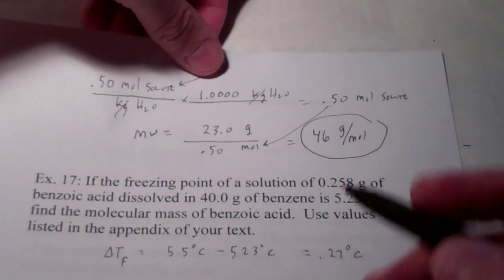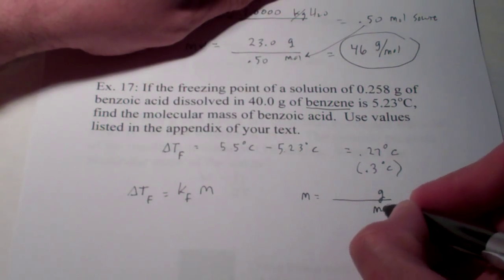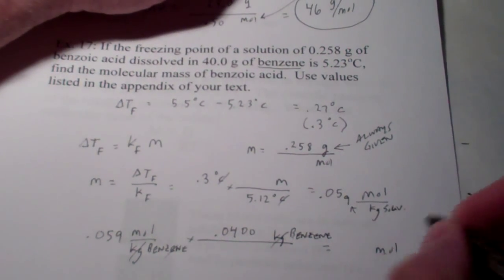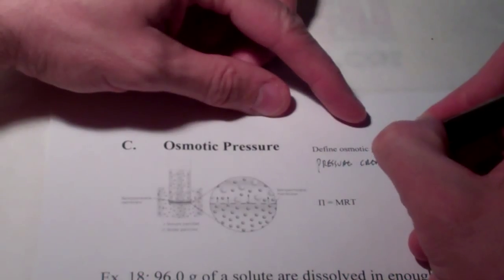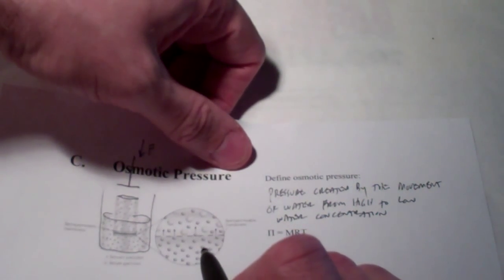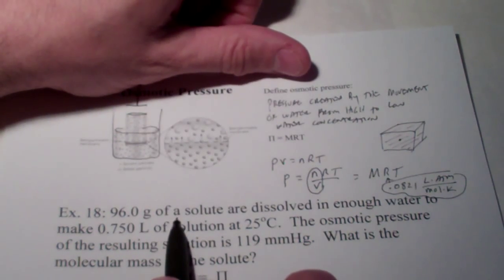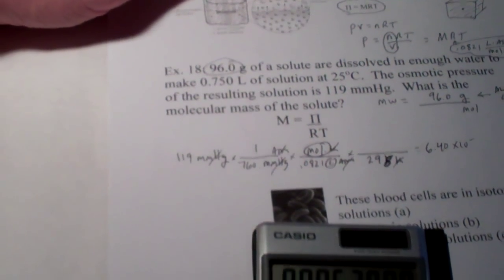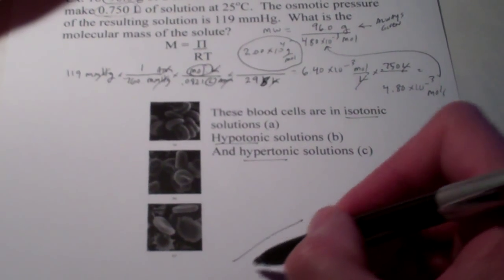Colligative Properties b_ Chapter 13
Here we do another molecular weight calculation using freezing point depression.  We also define and describe osmotic pressure.  We calculate the molecular weight of a protein by using osmotic pressure.